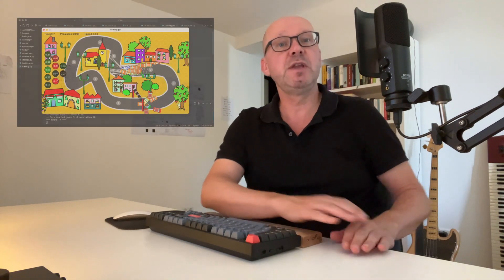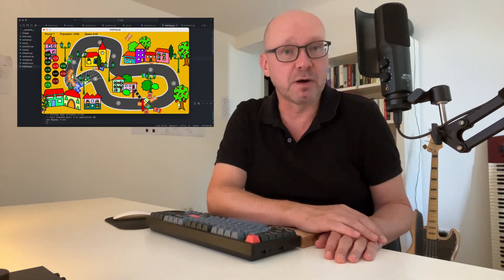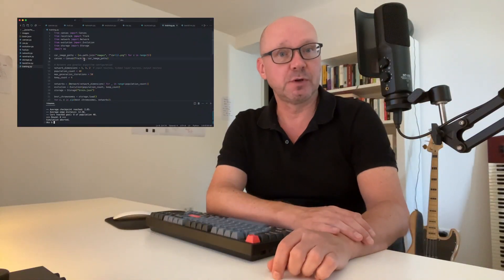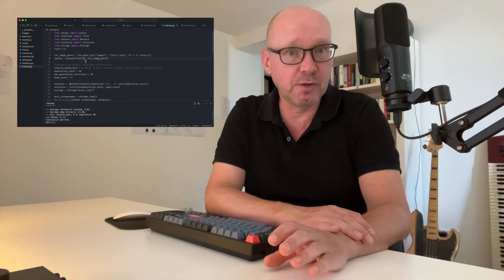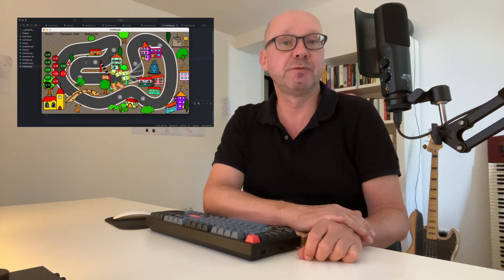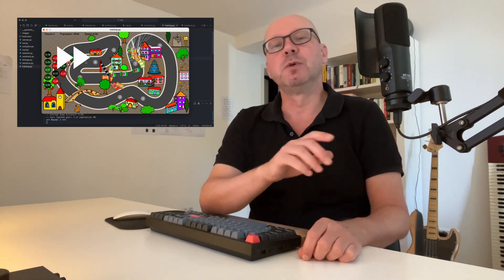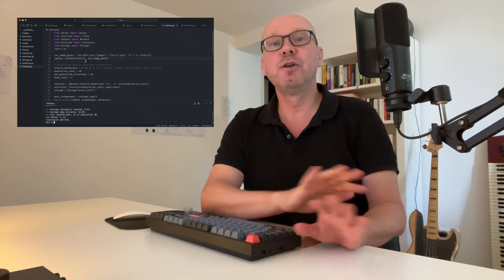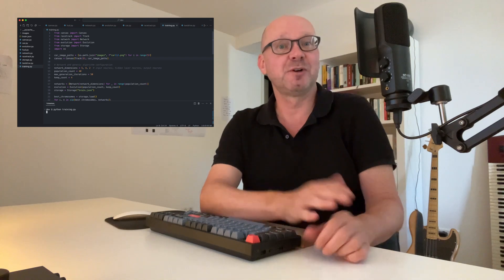Building self-driving cars in Python from scratch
SelfDriving car experiments go back to 1939. But it took until the 1980’s when universities started to create true, autonomous cars. In Munich, a driverless Mercedes-Benz was going a whopping 130KM/H in 1984!

That is 81 miles per hour. And without crashing! The project received an astronomical funding of 749,000,000 Euros.

These days, you don’t need such budgets for artificial intelligence. All you need is a computer with Python on it! But where to start to build the AI for self-driving cars?

In this course you learn to build NeuralNetworks and GeneticAlgorithms from the ground up. Without frameworks that hide all the interesting stuff in a black box, you are going to build a program that trains self-driving cars.

You will learn and assemble all the required building blocks and will be amazed that in no time cars are learning to drive autonomously. There is only one way to learn AI and that is to just pick a project and start building. That is what you are going to do in this course!

So watch a few free chapters of the course and if you like my teaching style, enroll in the course!